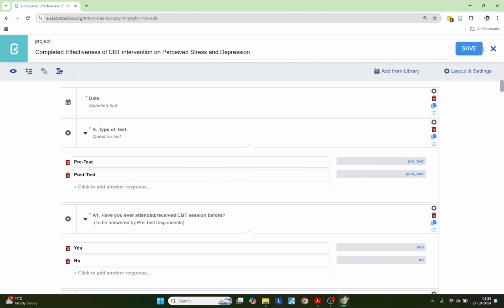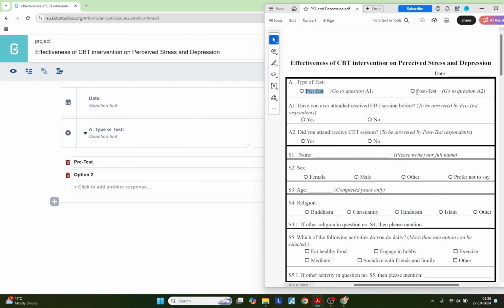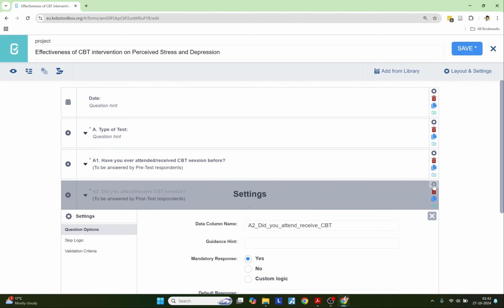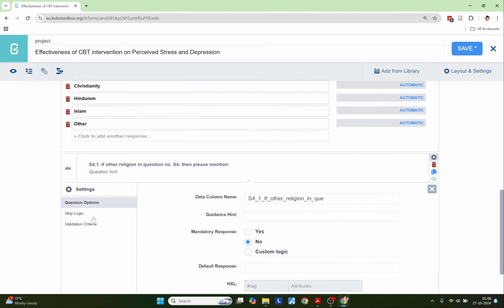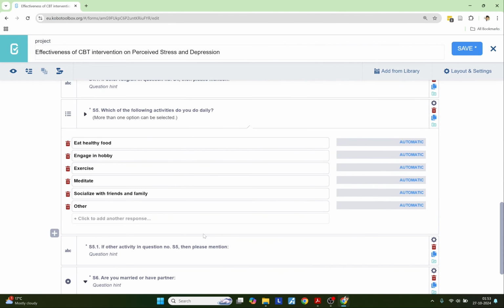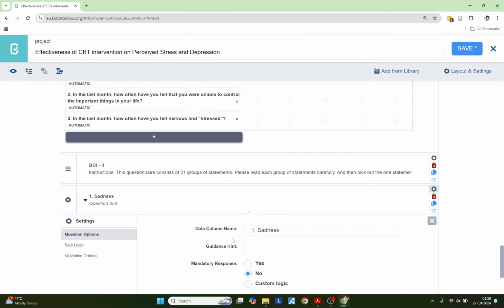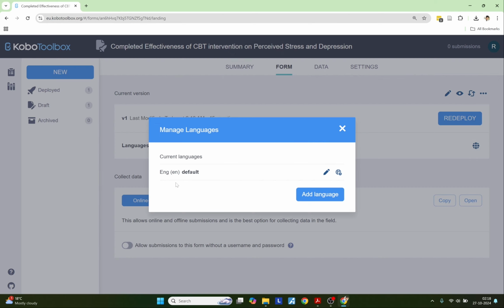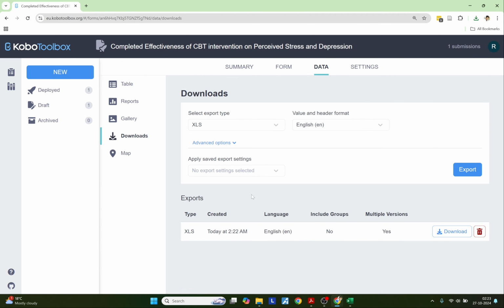Kobo Toolbox for Beginners | Data Collection using Kobo ToolBox | Kobo Toolbox Tutorial | KoboTool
This video will teach you how create an online survey form using KOBO Toolbox. This video will give the real-life example and practical survey form.

Time Stamp
00:00 Intro
00:23 Creating account in KOBO Toolbox
01:56 Developing survey form from scratch
02:54 Adding question in survey form
03:08 Commonly used questions in KOBO
04:52 "Select One" type question
07:10 Skip Logic
08:42 "Text" type question
09:23 Mandatory Response or making response compulsory
10:20 "Select One" type question
10:52 "Number" type question
11:23 Validation criteria for response
13:37 "Select One" type question
15:00 Skip Logic
15:38 "Select Many" type question
17:00 "Text" type question
18:34 "Select One" type question
21:55 "Rating" type question
24:34 Note
25:00 "Select One" type question
27:20 Note
29:28 Deploying form and collecting data
31:29 Using survey form
33:47 Downloading data